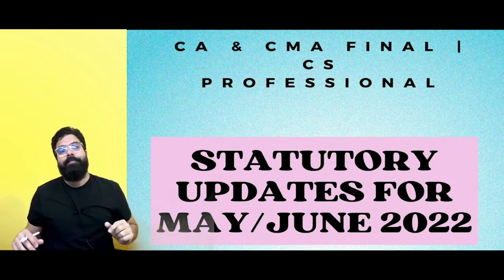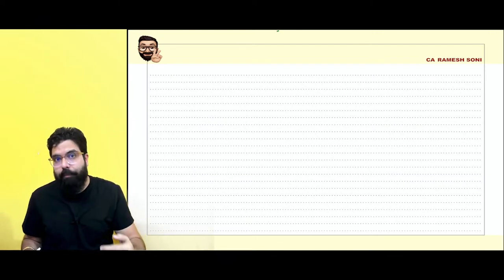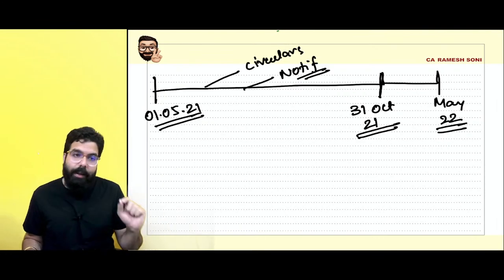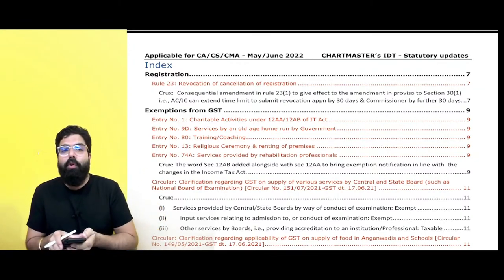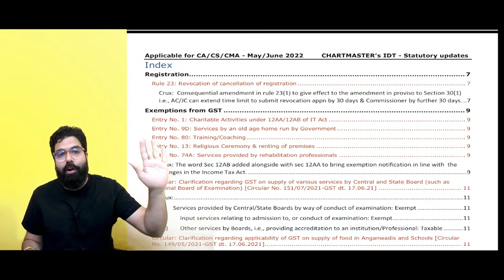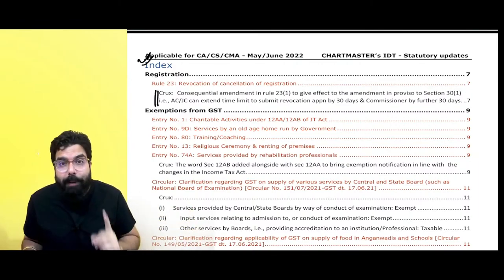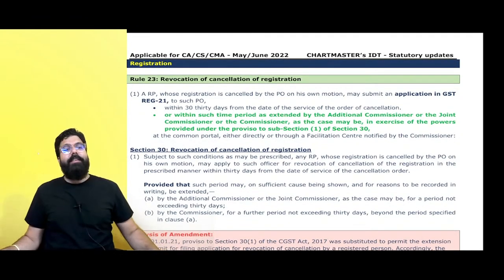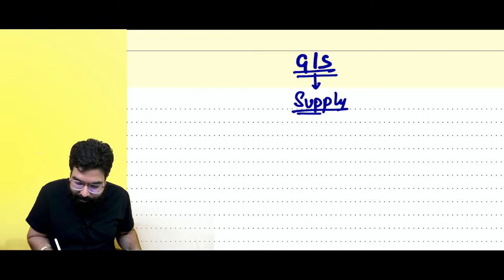CA Final May 22 Amendment | 100% English | CA Ramesh Soni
Hi Guys,